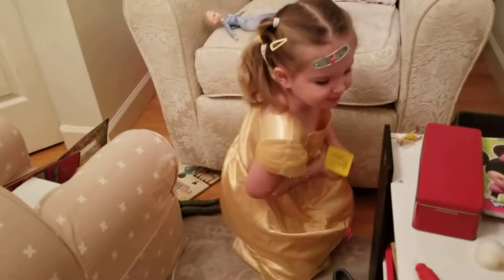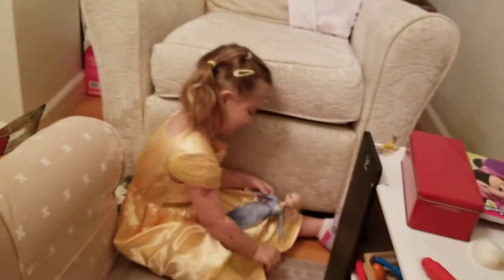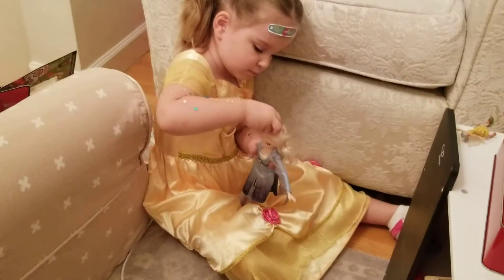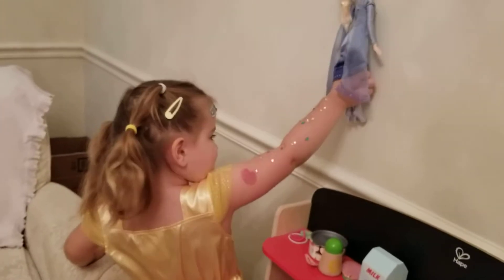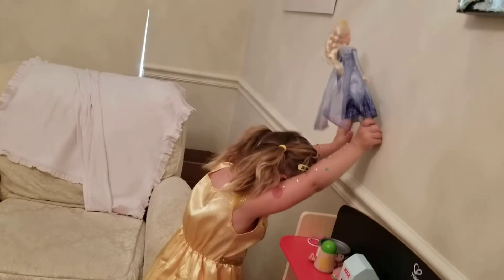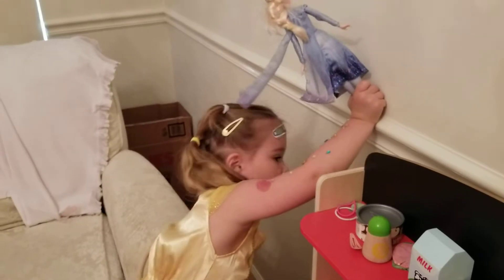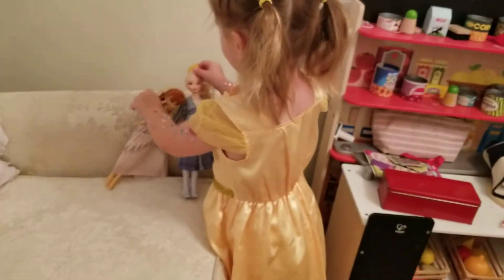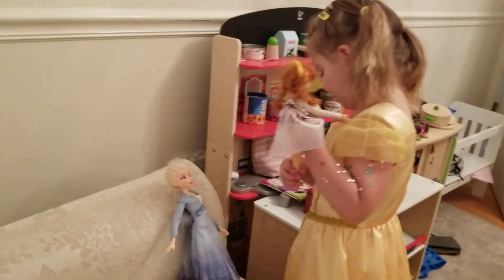Milly, Go Elsa Go